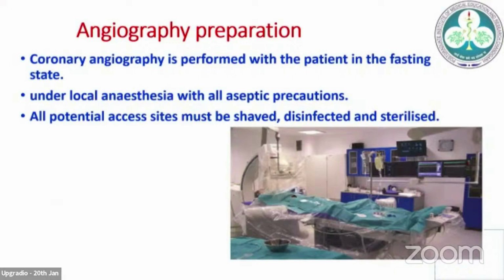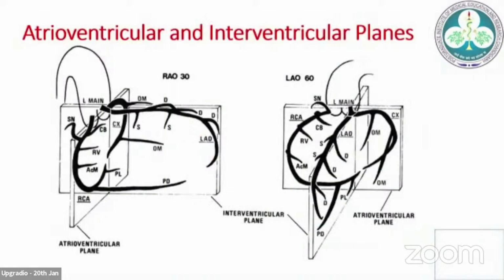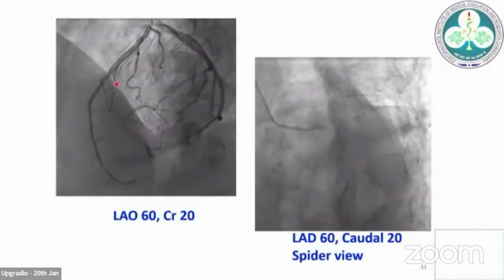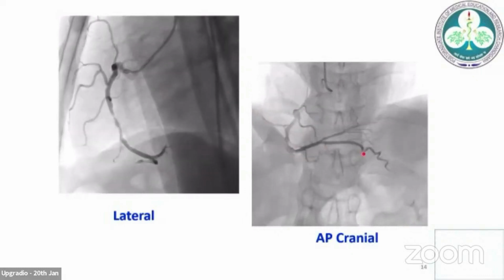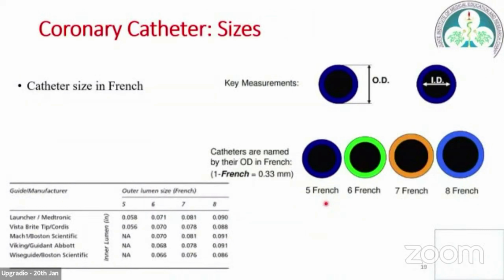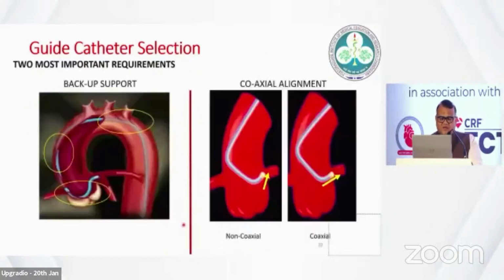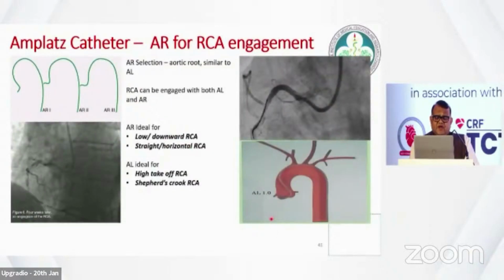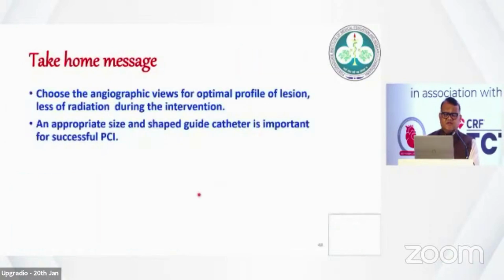The art of optimal Angiogram - techniques, views, tips/tricks –Dr.Rajesh Vijayvergia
The art of optimal Angiogram - techniques, views, tips/tricks –Dr.Rajesh Vijayvergia @FCCC -UPGRADIO 2024.Hyd.